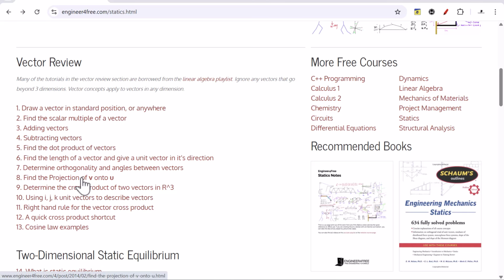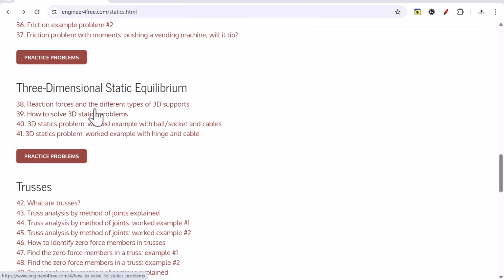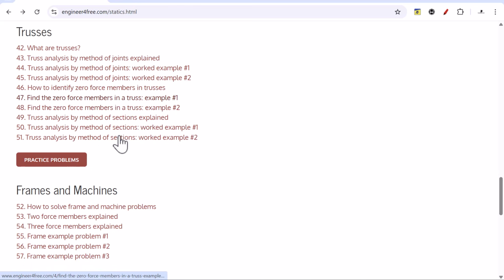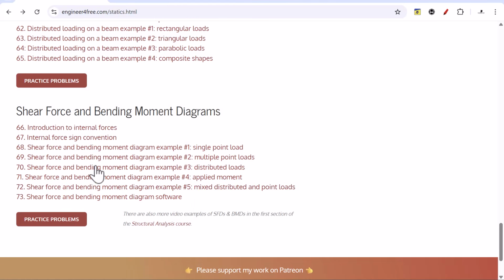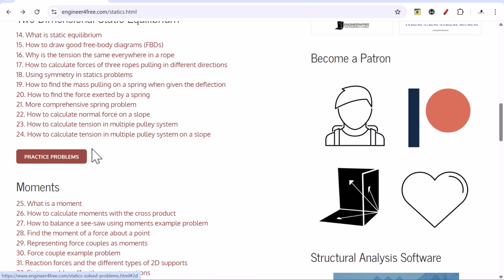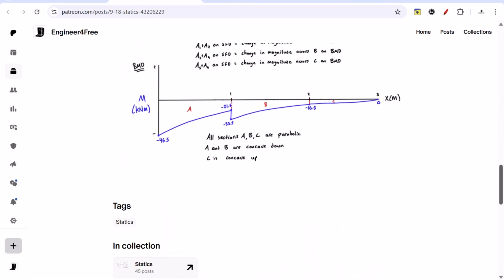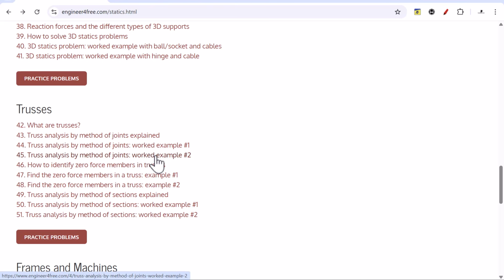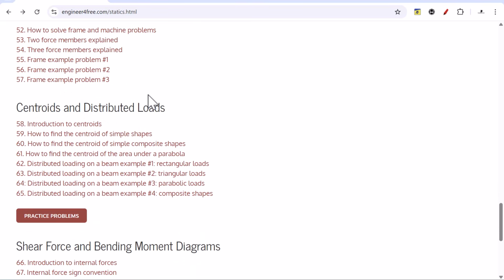Engineering Statics Course: How to Learn and Study Statics